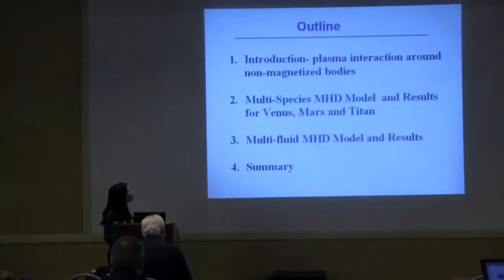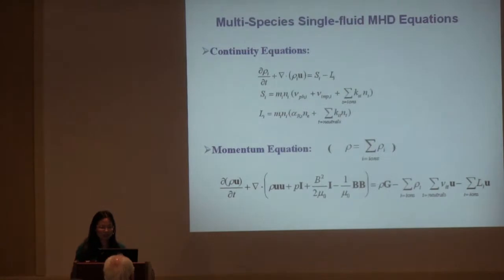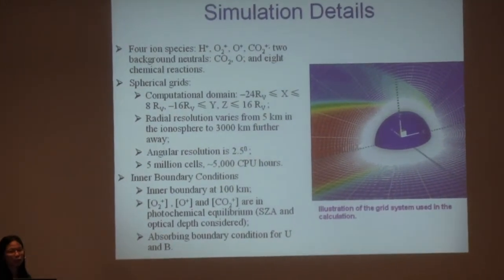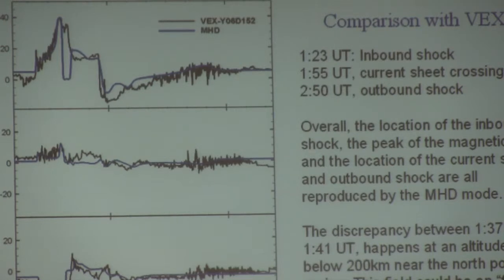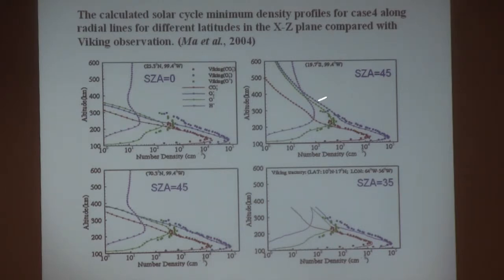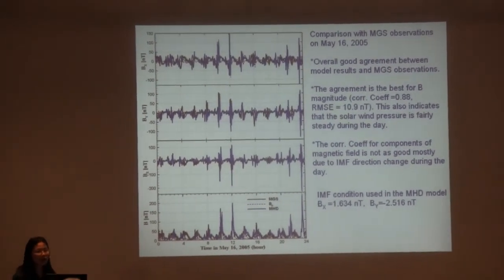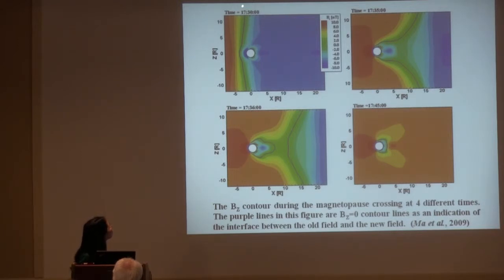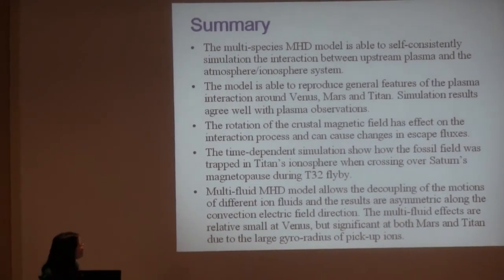Yingjuan Ma - Interaction of Rapidly Flowing Plasmas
This is a presentation by Yingjuan Ma at the 2014 AGU conference on Magnetosphere-Ionosphere Coupling in the Solar System.

The full title is "The Interaction of Rapidly Flowing Plasmas with Venus, Mars and Titan"